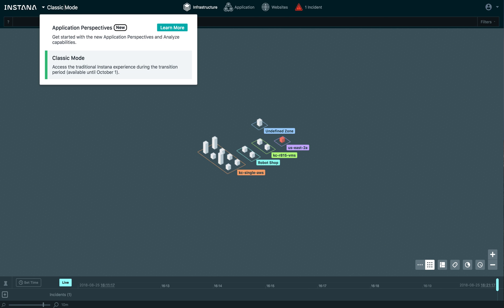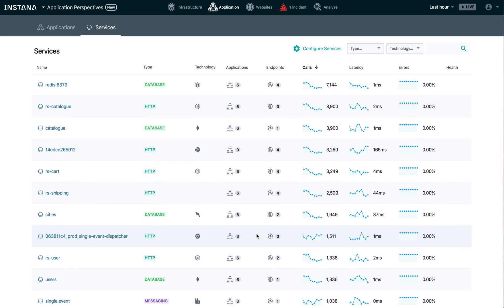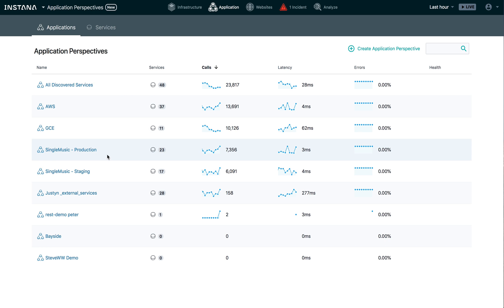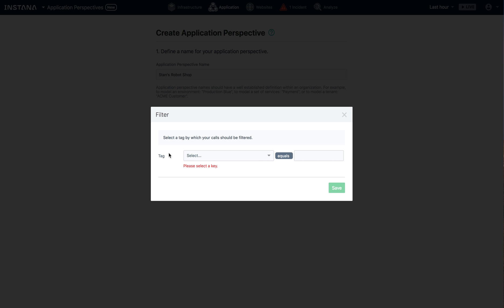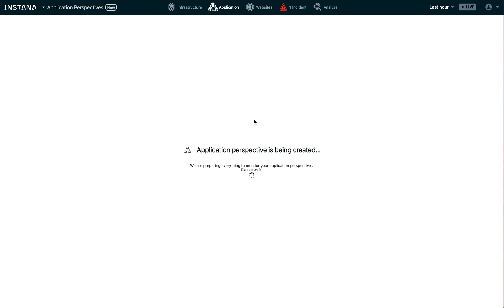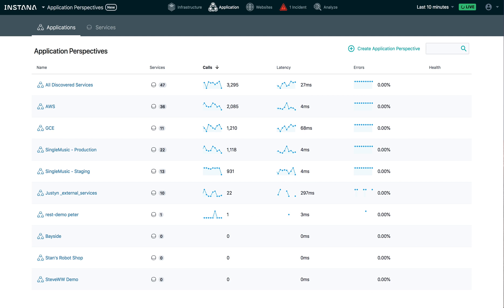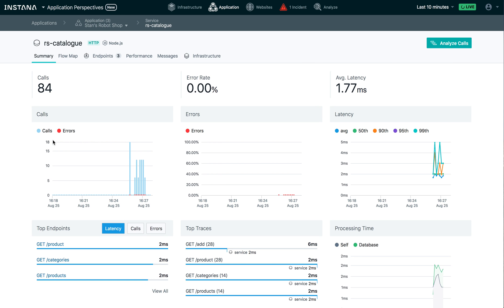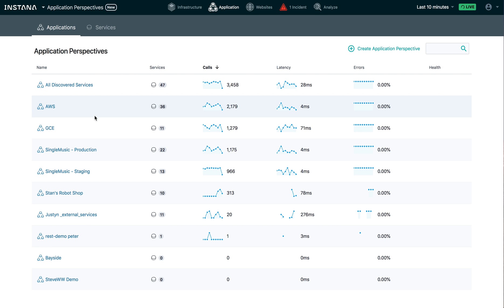Getting Started with Instana's Application Perspectives